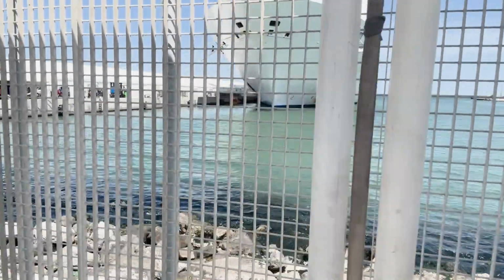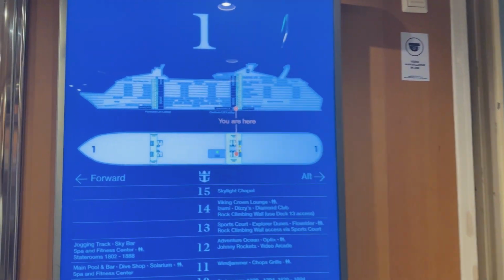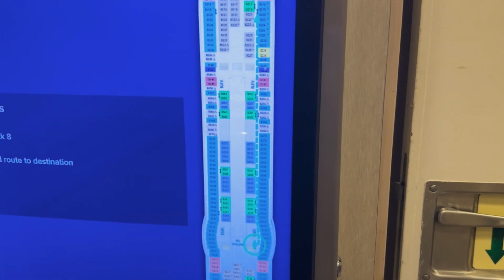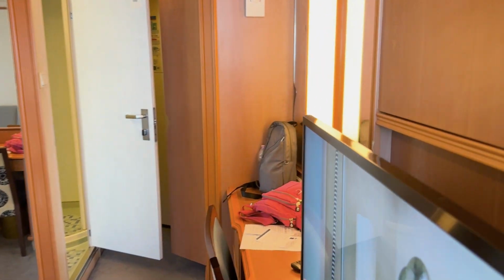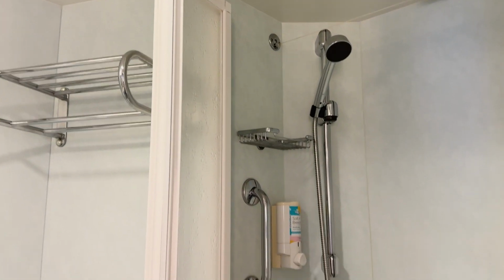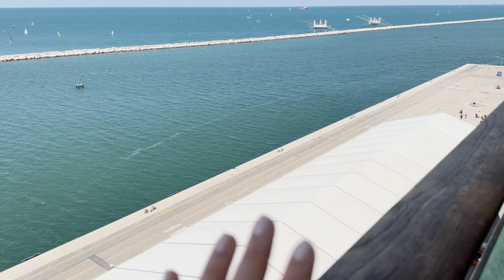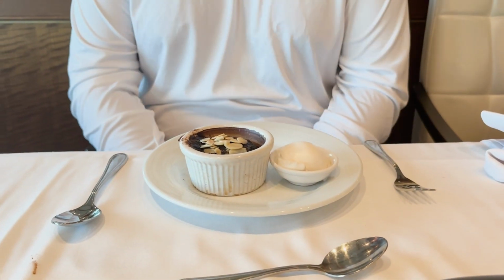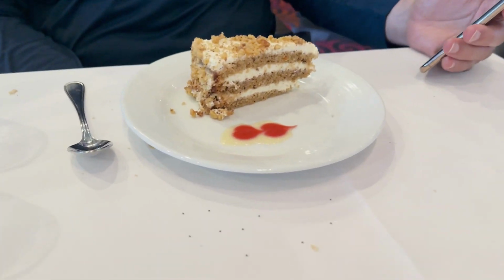Royal's Boarding Day Tips First Time Cruisers Need to Know 2025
Today we're boarding Explorer of The Seas in Ravenna, Italy where you'll see what the process is like and how to save time and not have to carry luggage around.